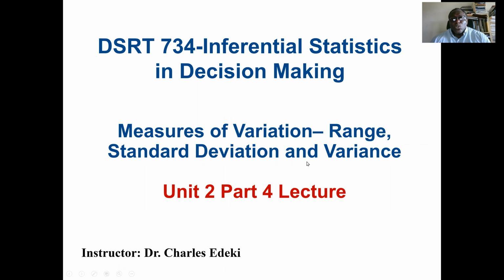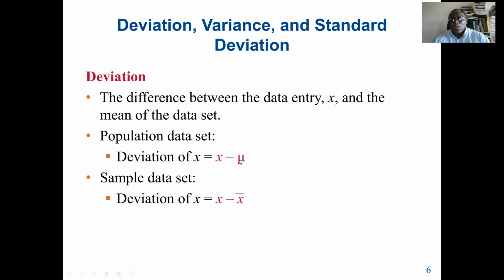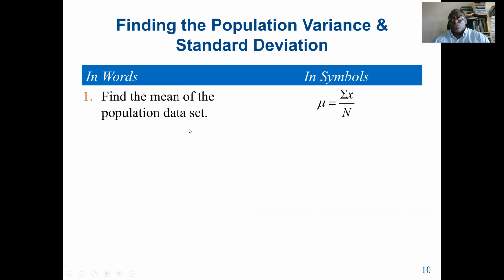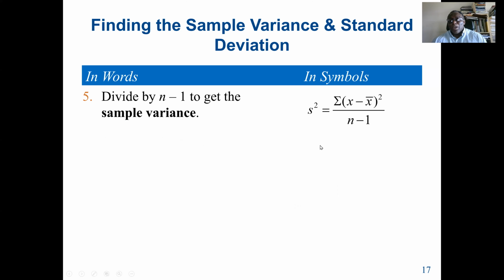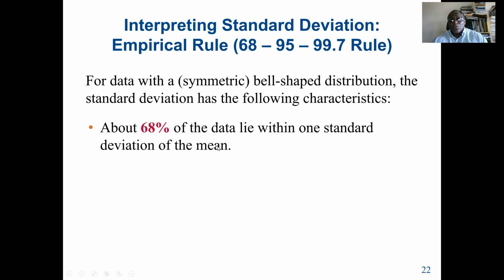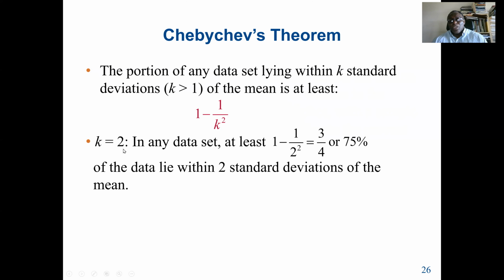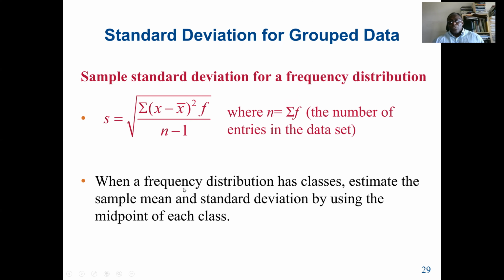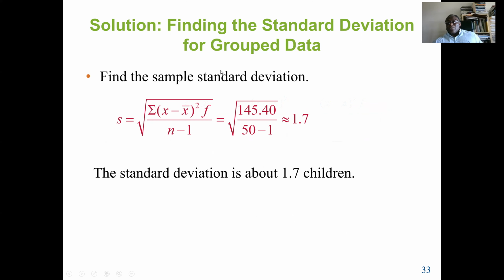Measures of Variation - Range, Variance, Standard Deviation, Chebyshev’s Theorem and Empirical Rule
While range is about how much your data covers, standard deviation has to do more with how much difference there is between the scores. If all of the scores are grouped around the average, then your standard deviation will be lower.
The Empirical Rule is an approximation that applies only to data sets with a bell-shaped relative frequency histogram. Chebyshev's Theorem is a fact that applies to all possible data sets. It describes the minimum proportion of the measurements that lie must within one, two, or more standard deviations of the mean.